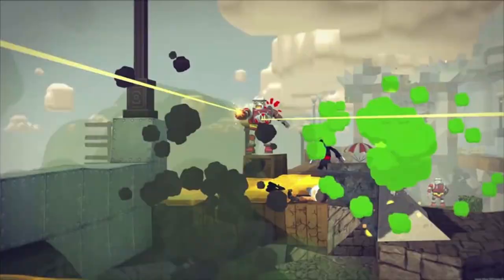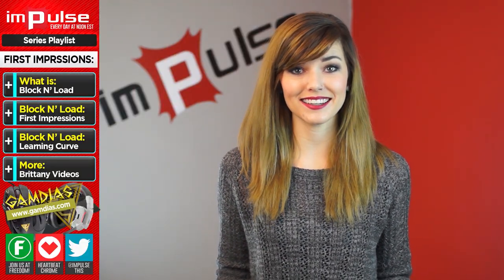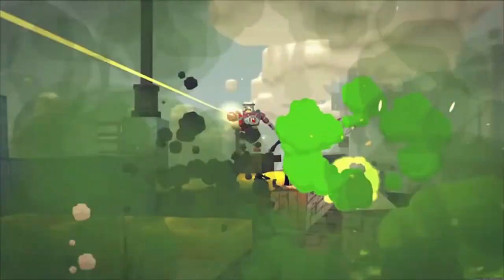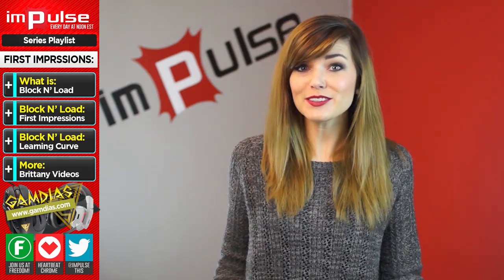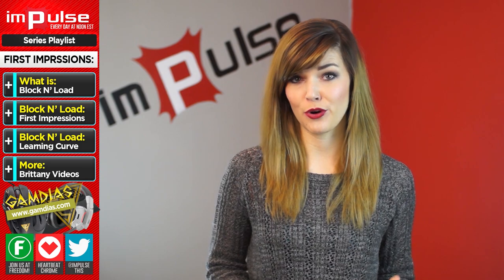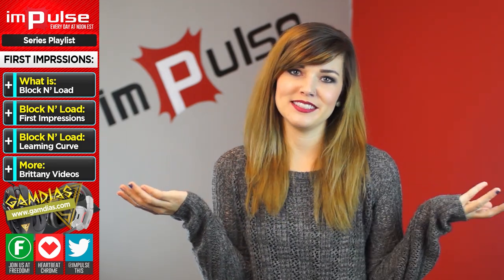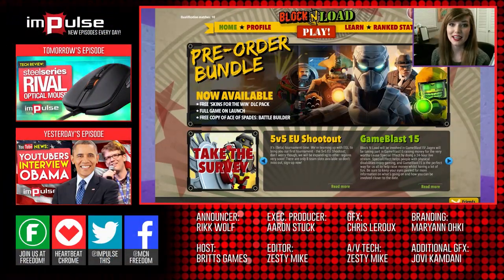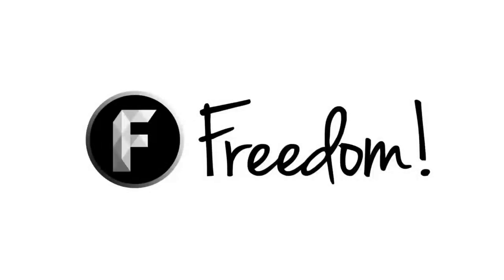★ BLOCK N LOAD: First Impressions ➜ Impulse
Today we change things up and I dive into the game Block N' Load. Then give my first impressions on this beta game!

▼ Links

▼ Heartbeat

▼ Freedom!

▼ Music